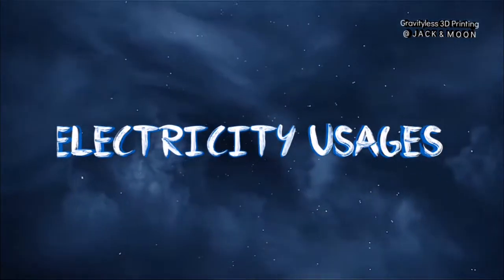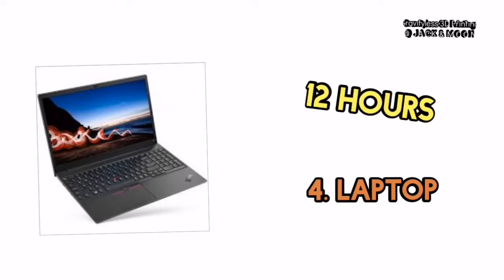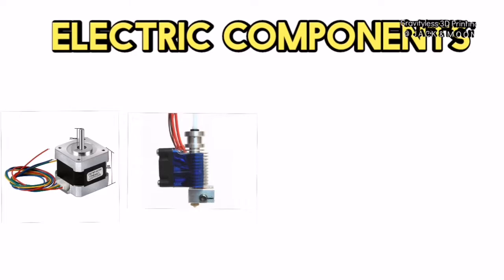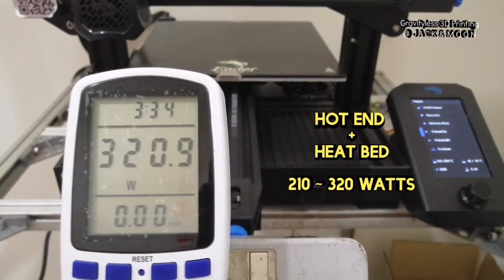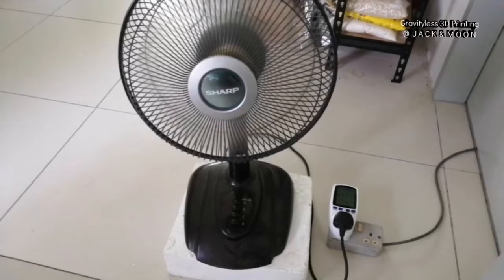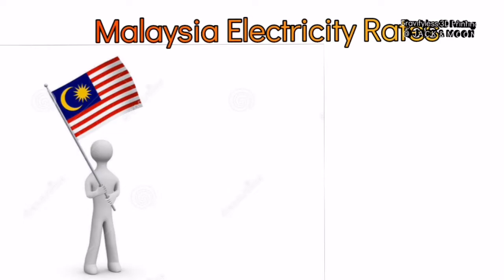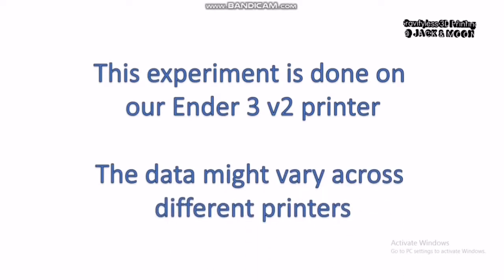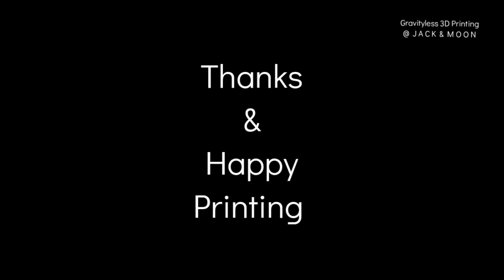How much electricity used? 3D Printer expensive electric bills? not possible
In this video, we will be investigating the usage of electricity by our 3d printer. Does the 3d printer consume a lot of electricity even if it is not printing? Let's find out in the video!